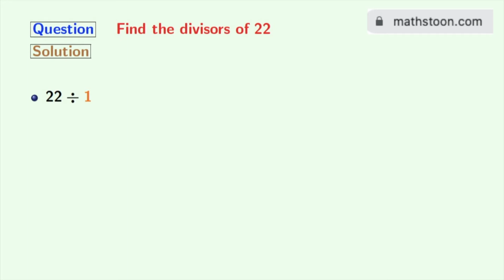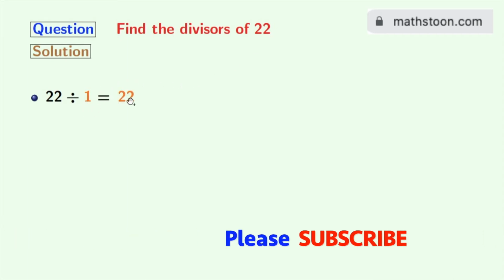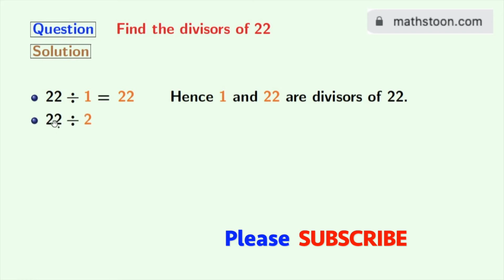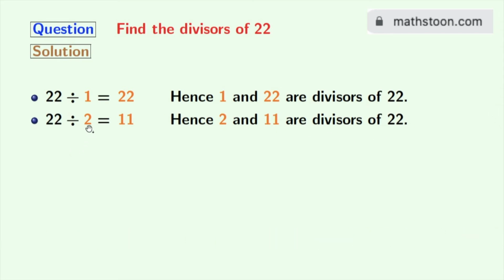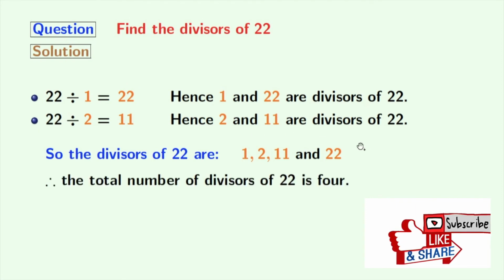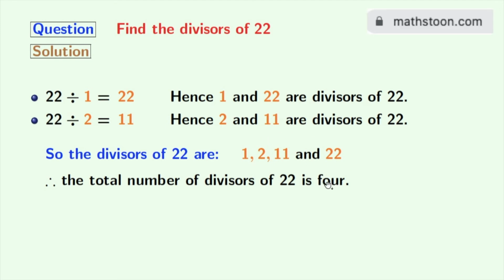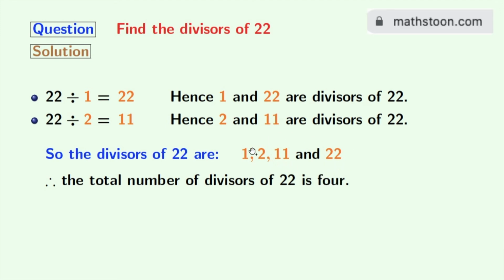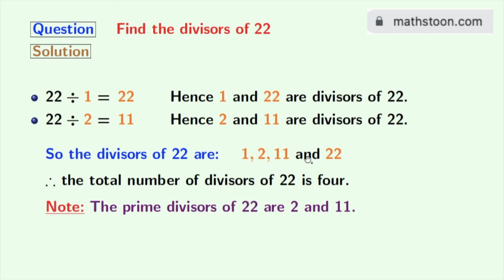Divisors of 22 | Divisor of 22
In this video, we will find the divisors of 22 in a very easy way.
Topic: Divisor of 22 | Prime divisor of 22

Question: What are the divisors of 22?
Answer: The divisors of 22 are 1, 2, 11, and 22.
So the total number of divisors of 22 is four.

Answer: The prime divisors of 22 are 2 and 11.

We post videos daily on youtube